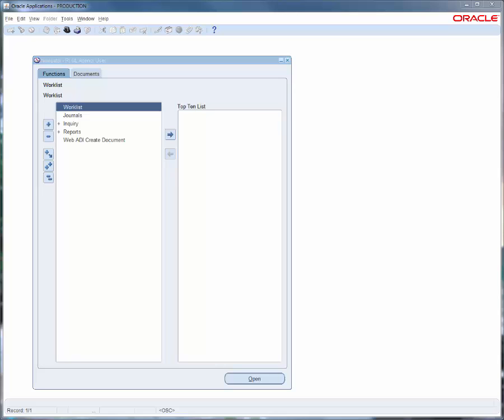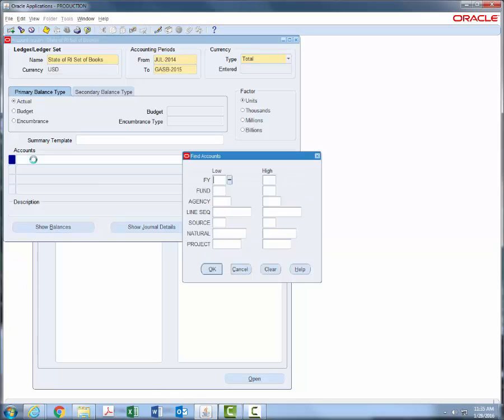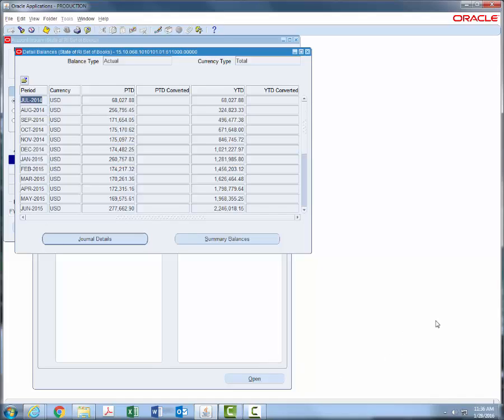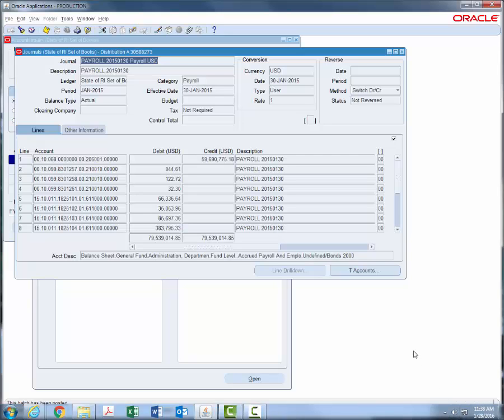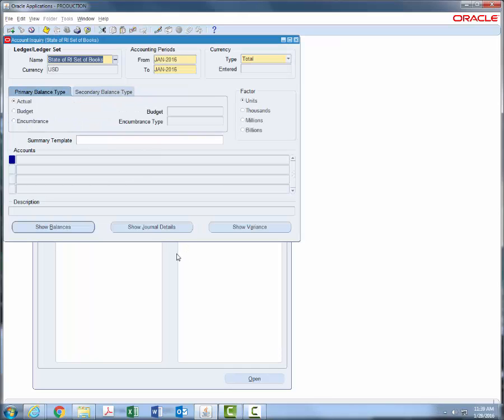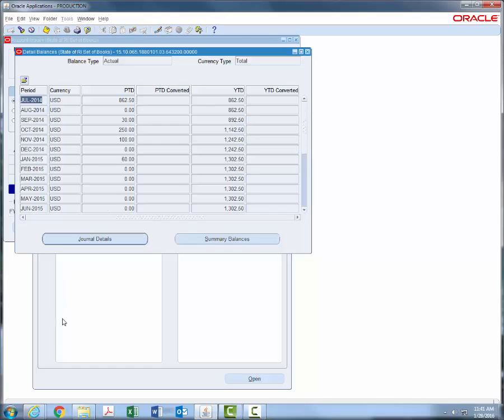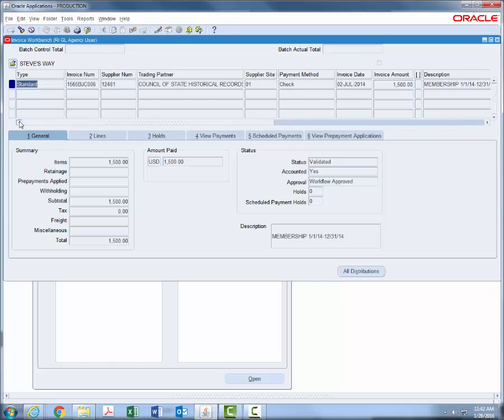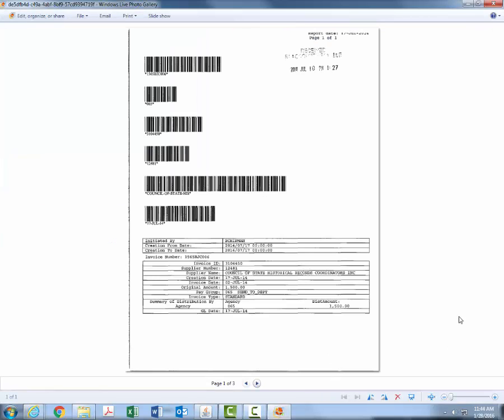08 Account Inquiries in RIFANS 02 10 2016